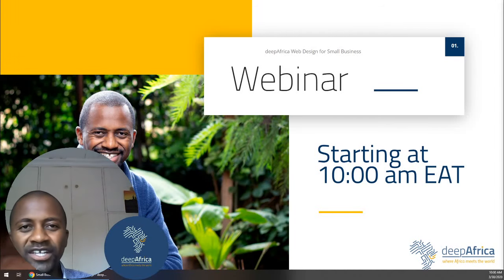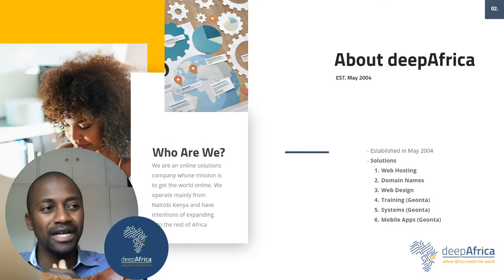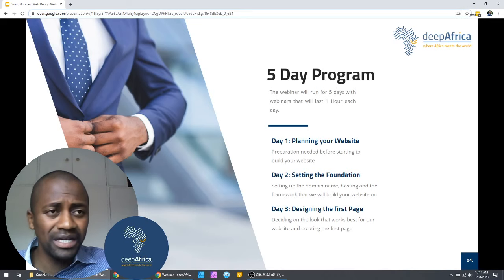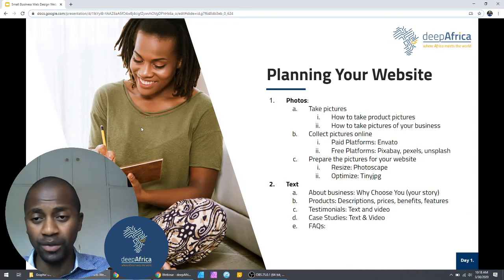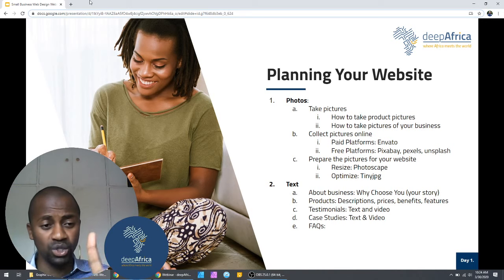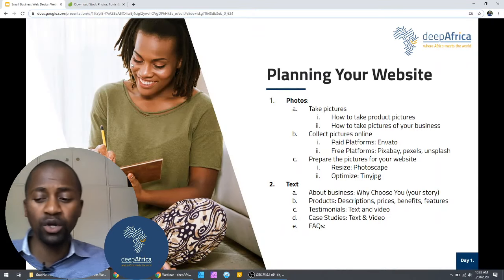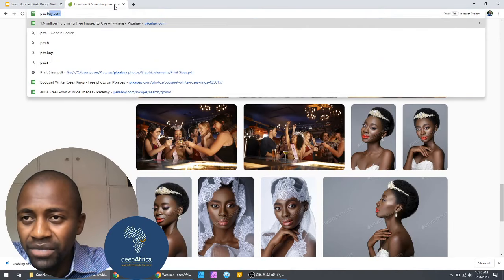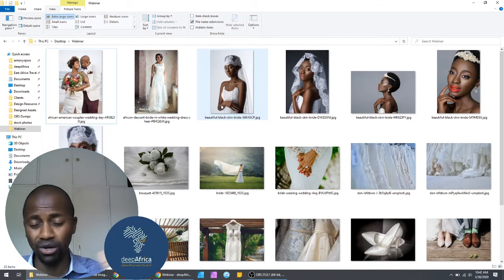How to Build A Simple Business Website - Day 1 Live Webinar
The current crisis has affected us all. Its affected our businesses and the way we work and has forced us to adapt to new ways of working and doing business.

Having a website during this season is a great way of being able to reach your clients without physically meeting them. It acts as the perfect sales tool to help you manage your business during the current crisis. However, especially in this season, we understand that not all of our clients are able to make the investment to get a website built for them.

It is for this reason that I am happy to let you know that from Monday the 30th of March to Friday the 3rd of April, We will be doing a daily 1 hour free webinar to show you how to create a simple business website yourself. This webinar will be a step by step interactive online seminar that will teach you the basics of creating a simple website for your business.

The webinar is crafted as an online interactive course for entrepreneurs who have no experience in web design. The course will help you understand how to build a simple business website that is interactive and easy to use.

The best thing about this course is that you do NOT need to know programming or how to code in order to take this course. However, you will need to have basic skills on how to use a computer and the internet.

Dates: Monday 30 March - Friday 3rd April 2020
Time: 10:00 am - 11:00 am East African Time
Web Design Experience Level: Absolute Beginner
Requirements:
- Computer,
- Stable Internet Connection,
- Mouse,
- Business domain name  with hosting (Talk to us ahead of time if you don't already have this)
- Pen & Paper
- Undivided Attention for 1 Hour per day
Registration Link: deepAfrica.com/webinar
Registration Fee: ZERO (FREE)

This webinar series will go a long way in helping you build an online presence for your business and help you weather this current storm.

Just in case you missed it, you can register for the webinar on deepAfrica.com/webinar